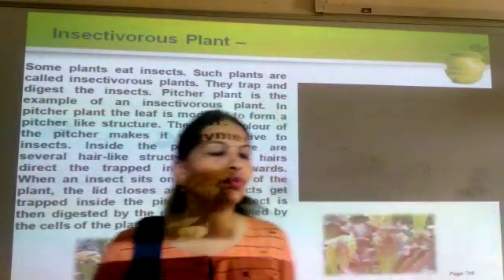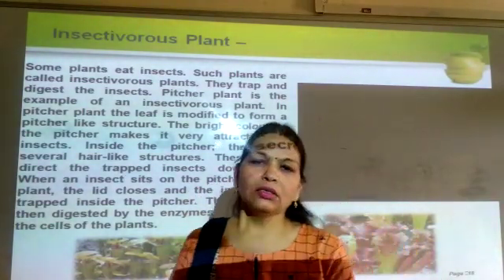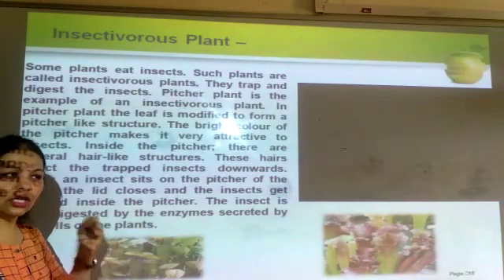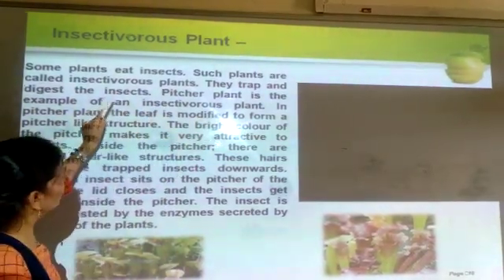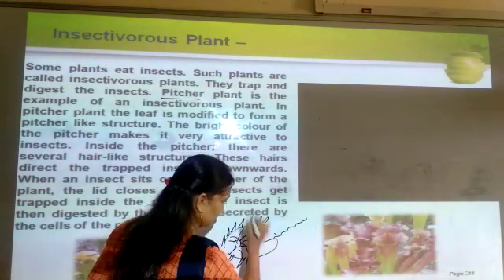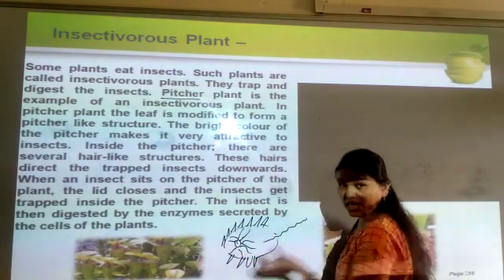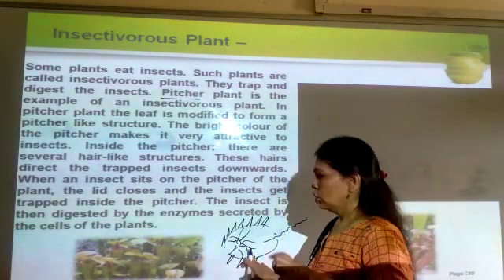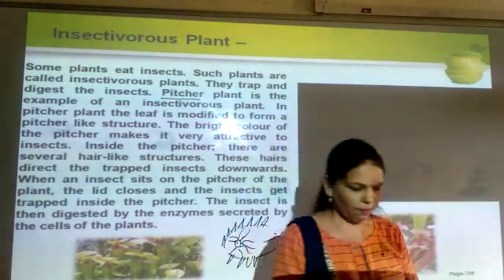Topic-Insectivorous Plants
Video from Hina Joshi